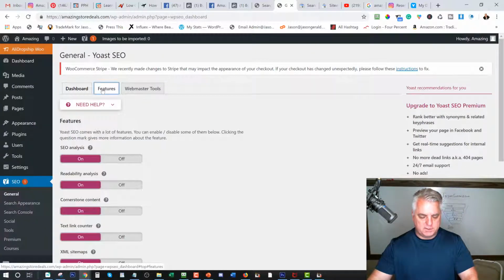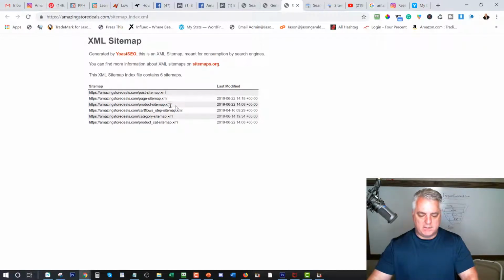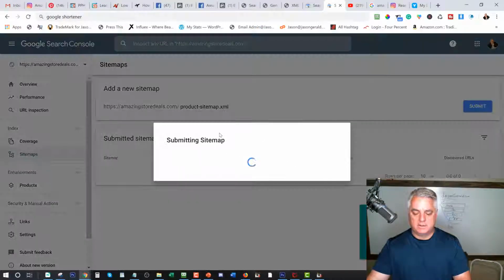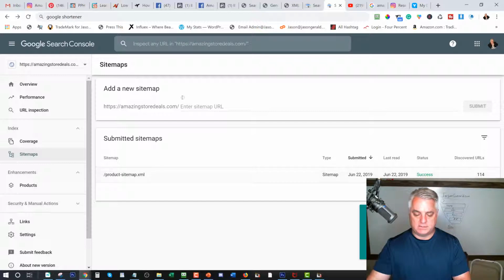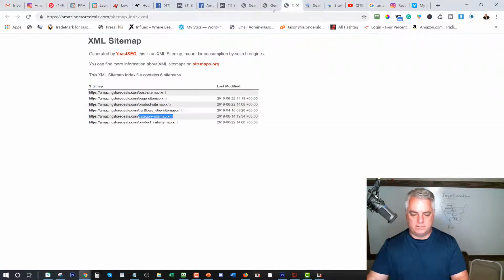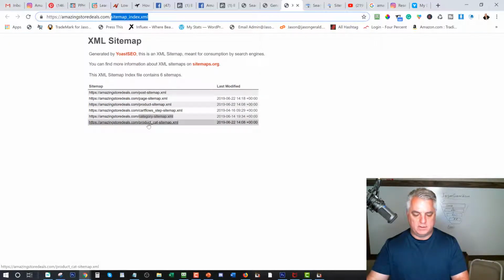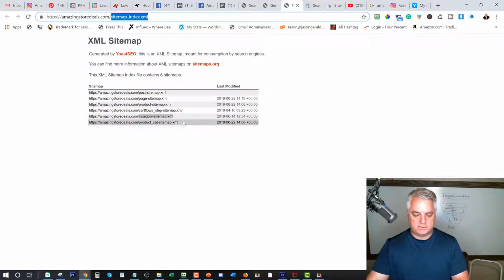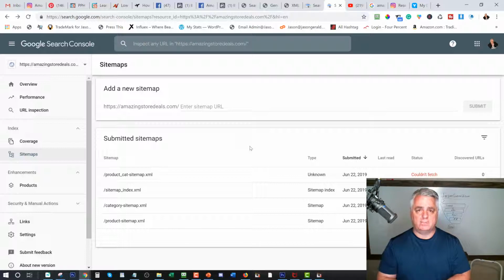How To Setup XML Site Maps for Google Search Console Using Yoast SEO Plugin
In this video, I will show you how to add the Yoast SEO XML Site Maps to the Google Search Console

Free course on how to make $100 to #200 a day sending emails.